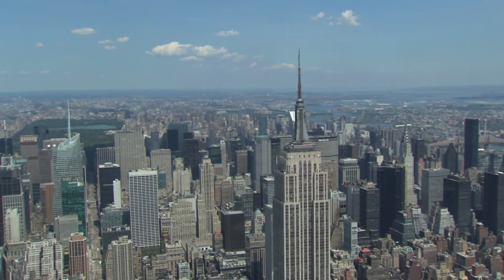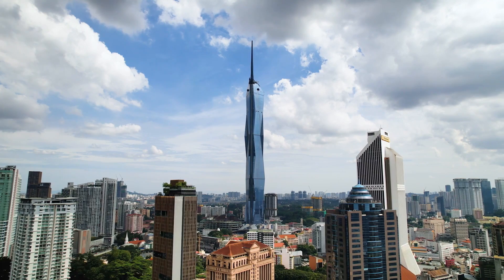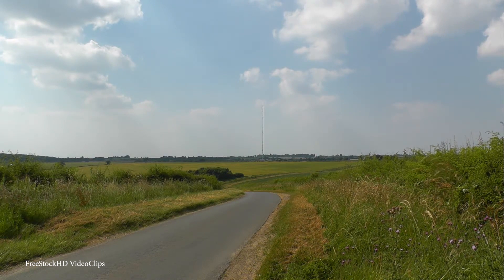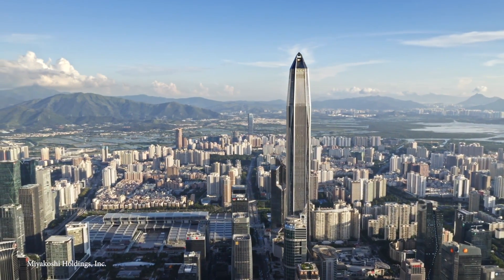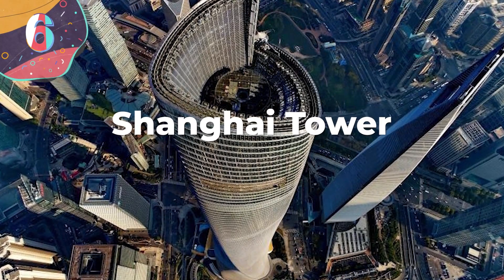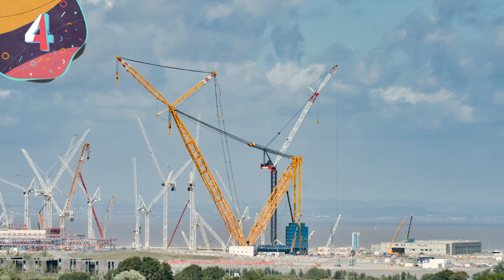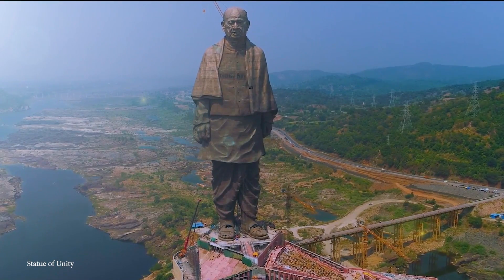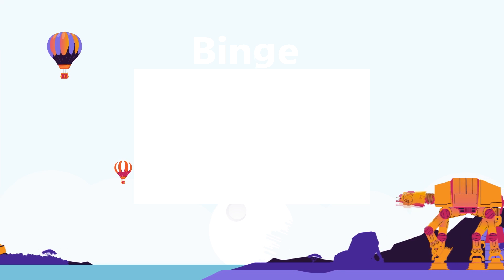15 TALLEST Structures in the World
The Empire State Building in New York City stands at 1,454 feet tall. The Eiffel Tower? 1,083 feet tall. Dubai’s Burj Khalifa is the tallest building in the world, at 2,717 feet tall. There’s no shortage of skyscrapers out in the world, but these aren’t the only massive structures out in the world. There are many other types of structures that pierce the sky and today, we're taking a look at the top 15 tallest structures in the world. Let's begin.